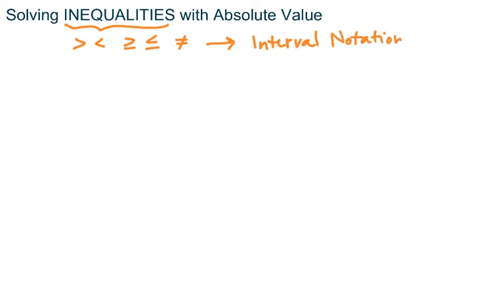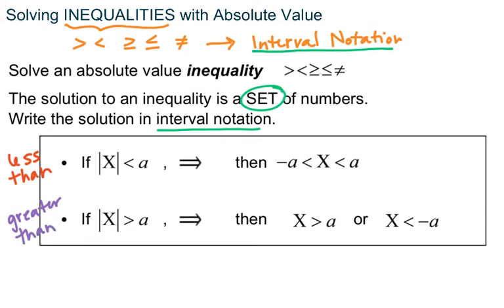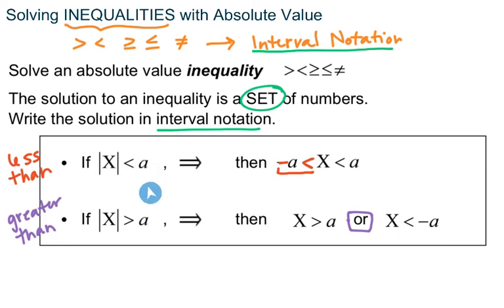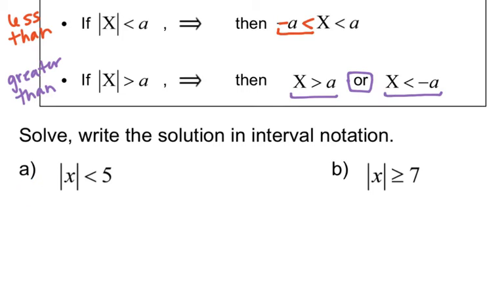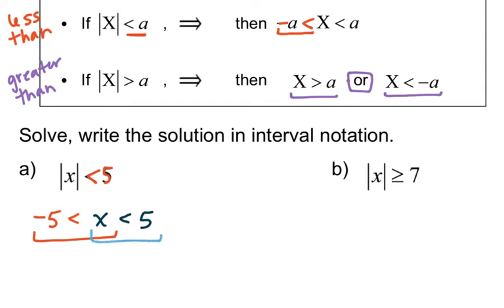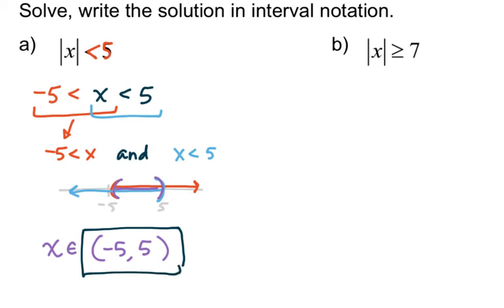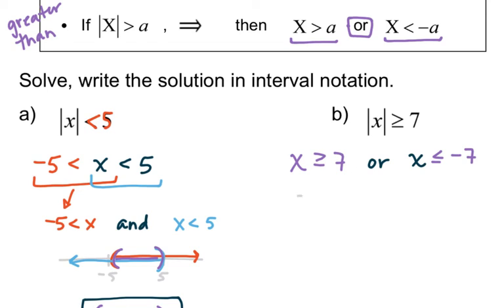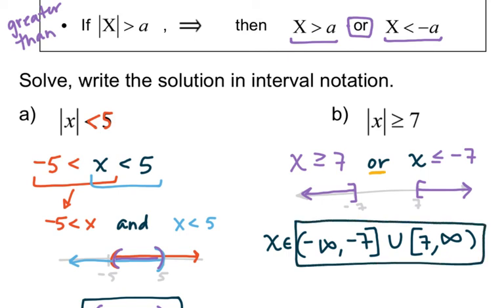171 - Unit 2 - 3.5b Basic Absolute Value Inequalities